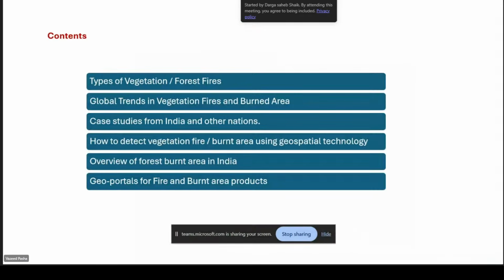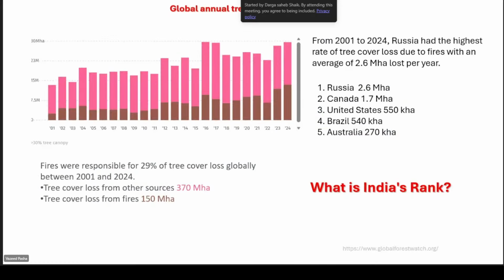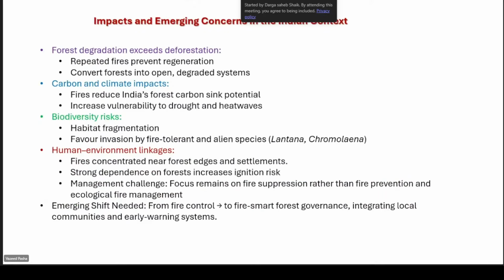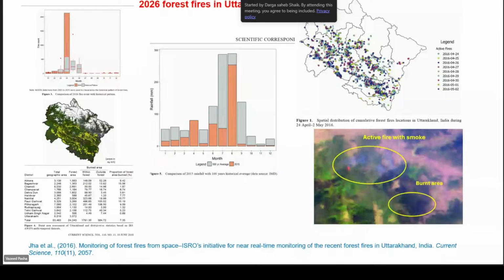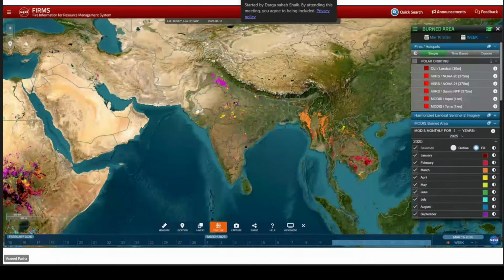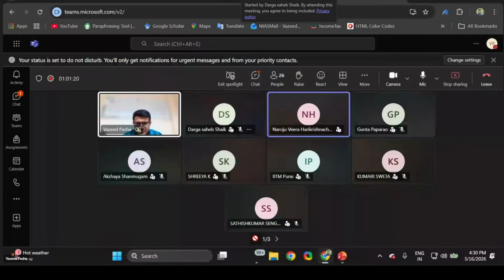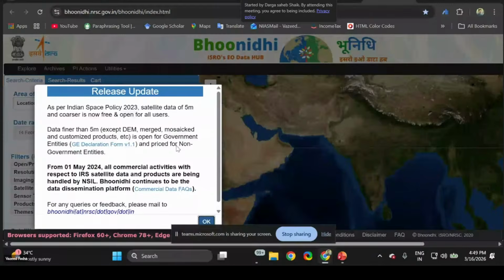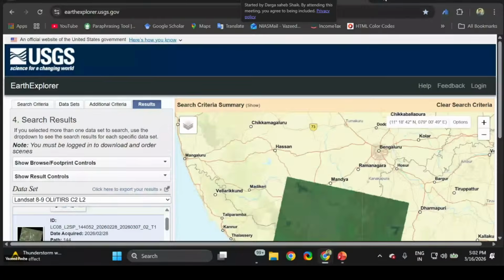Day 4, 16th Mar 26: Satellite Data Analysis for Weather and Climate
## Five Days Online Certificate Course on

### Satellite Data Analysis for Weather and Climate

**FREE REGISTRATION**

**3:30 pm to 5:00 pm**

This course is designed to equip participants with a comprehensive understanding of satellite-derived data products and their applications in weather and climate change studies, thereby enabling basic understanding and effective research.

## Topics Covered:

1. **Climate Change Indicators & Satellite Applications.**

2. **Satellite Data Tools & Techniques for Weather predictions, Air pollution, Forest fire, Rainfall measurements and Ocean Studies.**

3. **Understanding and usage of Satellite Data Products like MODIS, VIIRS, GPM, TRMM, Landsat Series etc.**

4. **Demonstration of download the satellite data for Indian Case Studies.**

Participants who successfully complete the course will receive a **Certificate issued under the EIACP Programme of MoEFCC in association with IITM Pune and CSEE.**

## Scan here for registration

**ONLINE MODE**
Video recordings will be provided

**E-Certificates will be issued**

# Resource Person

**Dr. K J Ramesh**
Former DGM, IMD,
Ministry of Earth Sciences, New Delhi

**Dr. Padmavati Kulkarni**
Air Quality Consultant, Bengaluru
10+ Years of Experience

**Dr. D. Srinivas**
Scientist, NCMRWF,

**Dr. SK. Vazeed Pasha**
Research Scientist | BRICS Young Scientist
School of Natural Sciences and Engineering, NIAS-Bengaluru

**Dr. Vijay Prakash Kondeti**
Postdoctoral Scientist, INCOIS,
Ministry of Earth Sciences, Hyderabad

# Organized by

**Indian Institute of Tropical Meteorology, Pune**

This programme is supported by the **Environmental Information, Awareness, Capacity Building and Livelihood Programme (EIACP)** of the **Ministry of Environment, Forest and Climate Change (MoEFCC), Government of India.**

Training Partner:
**Center for Sustainable Environment and Education (CSEE)**
Recognized by: **NITI Aayog (Darpan), AICTE, e-Anudaan, Govt of India, Hyderabad**